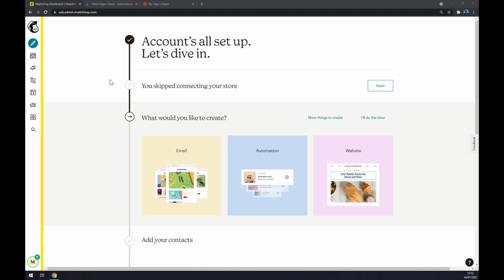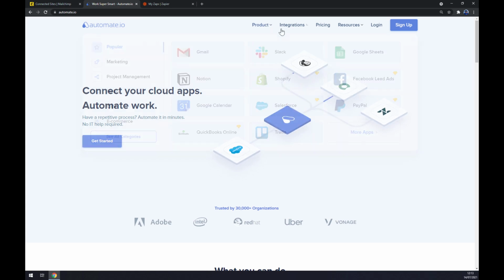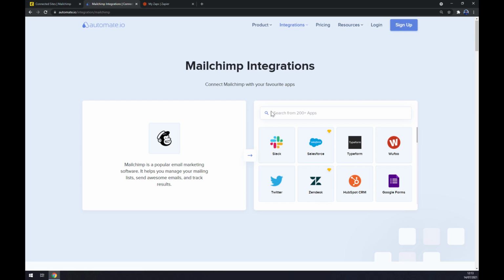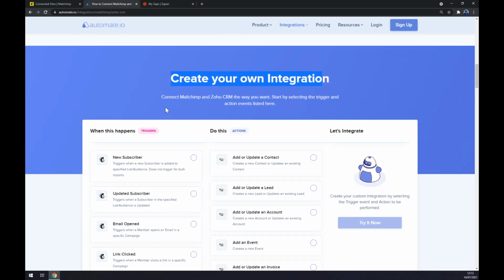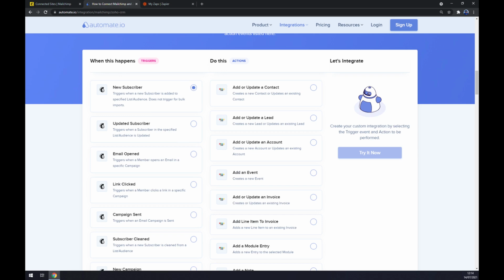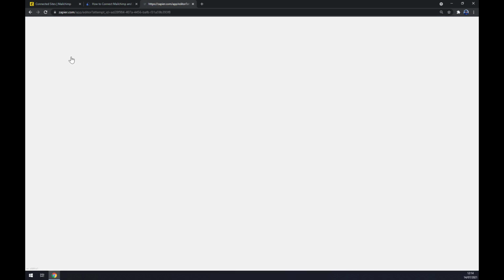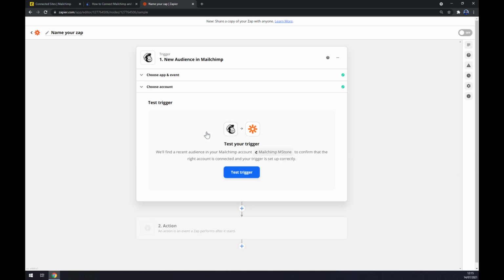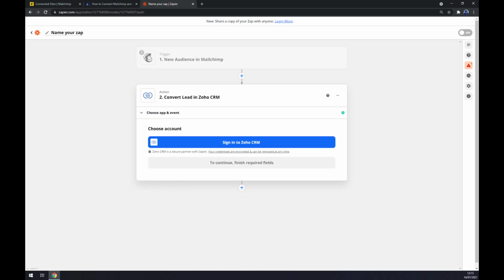How to Integrate Mailchimp with Zoho CRM